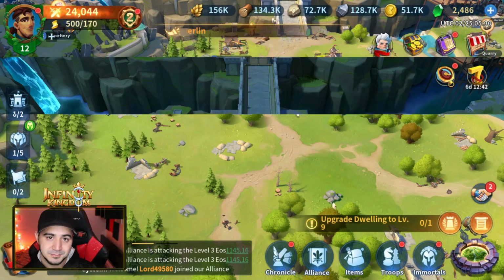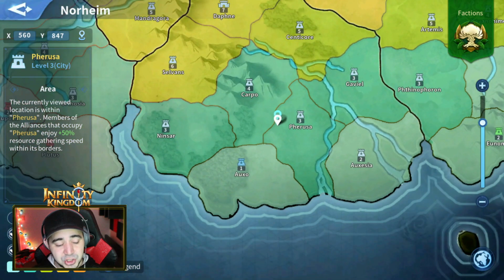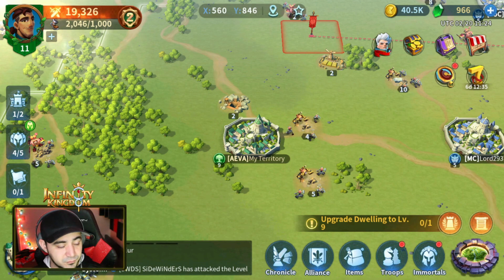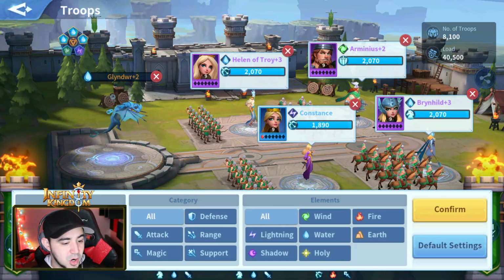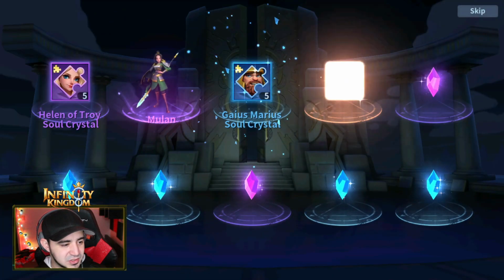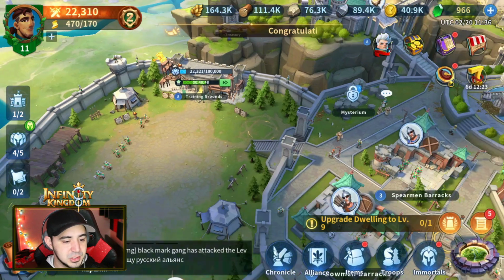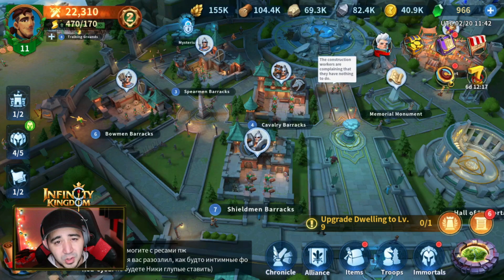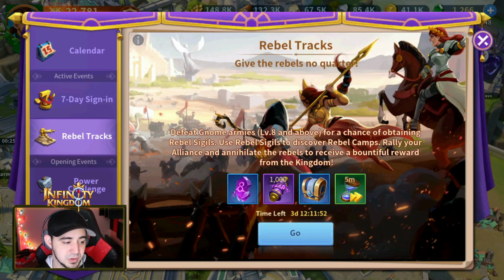Conquer Infinity Kingdom! What's in Store!?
Download and Play with me!

Come join me in server 16, Kingdom Vitas, alliance [AEVA] Pandatrex !

Redeem code- Aevatrex ($50 in game-value)